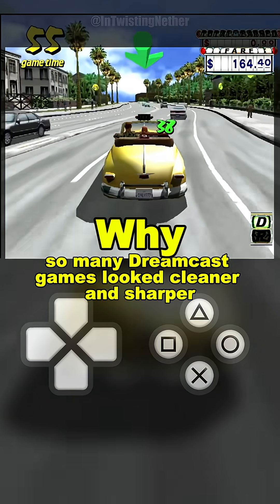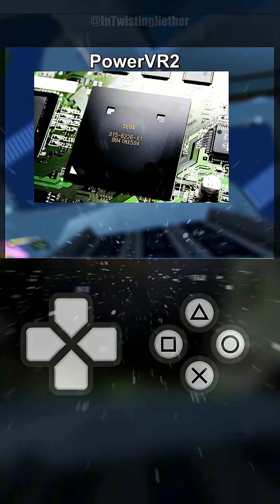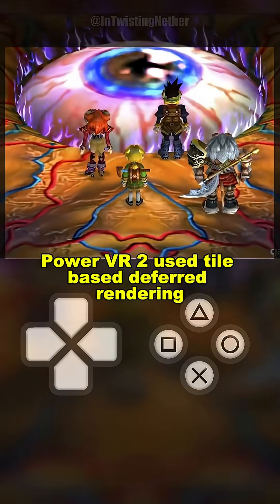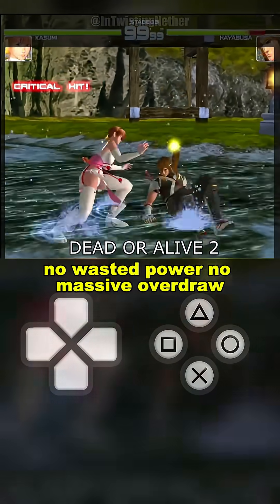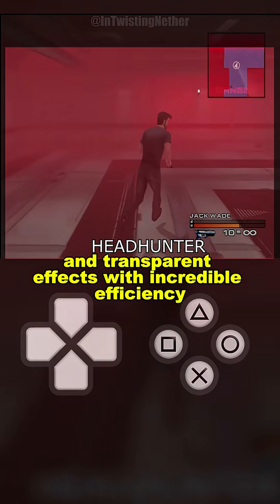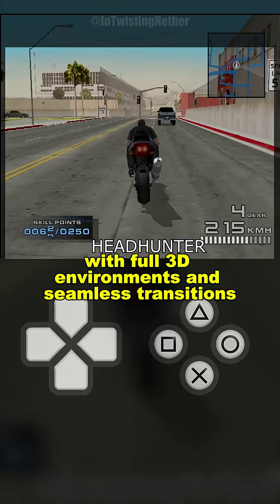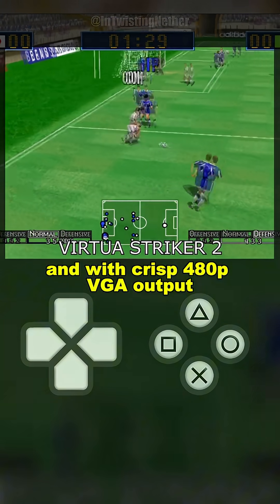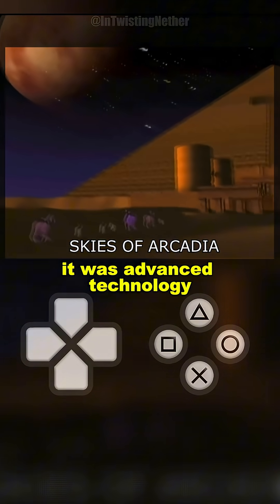Why Did Dreamcast Games Look So Much Better Than PS2?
Why did Dreamcast Games Look sharp?
Because of its GPU